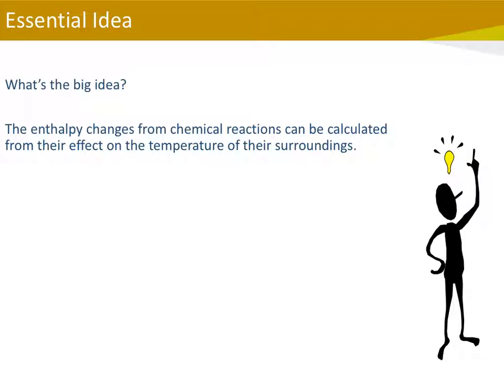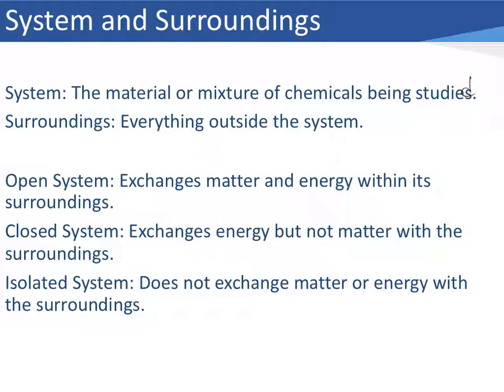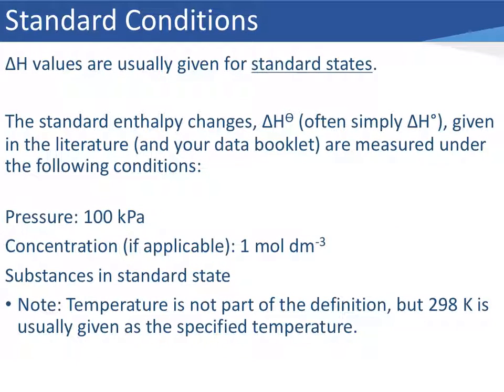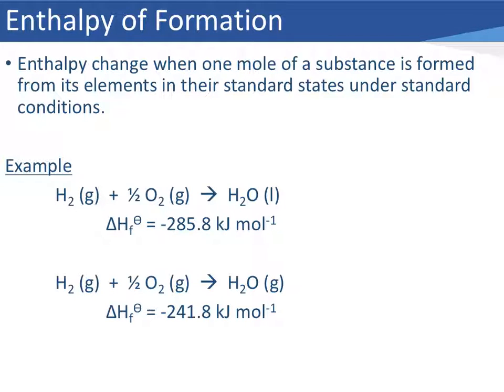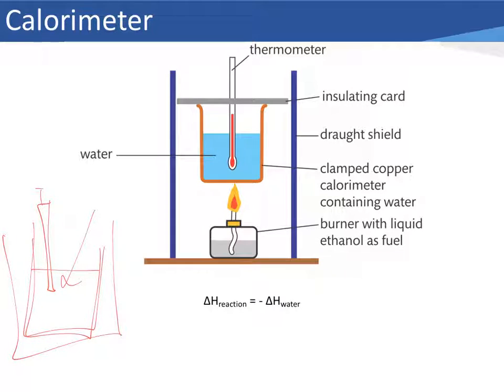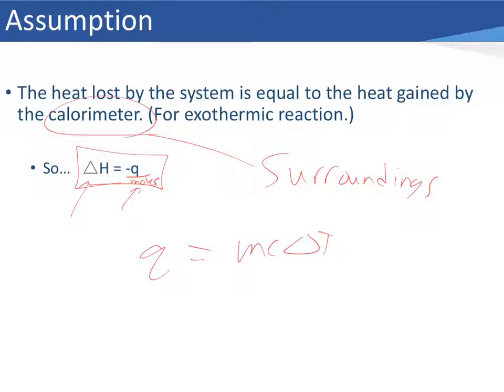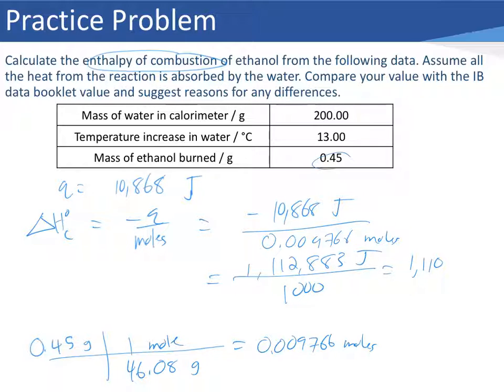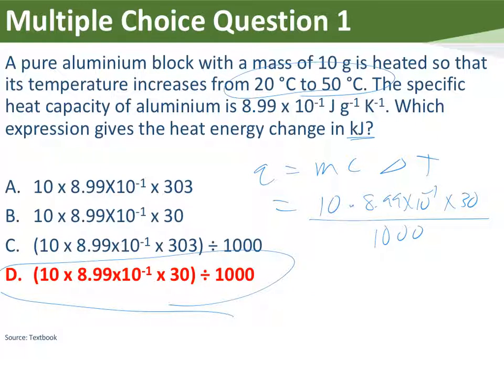Video 5.1: Measuring Energy Changes